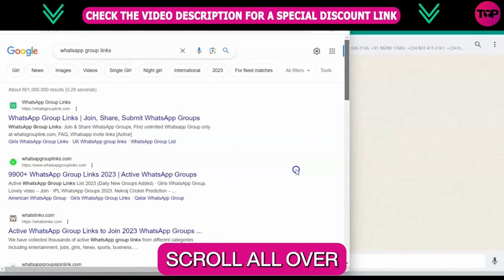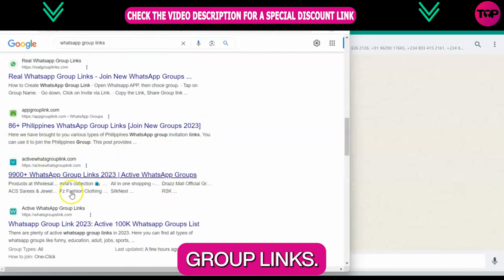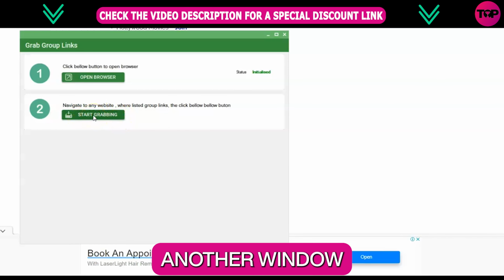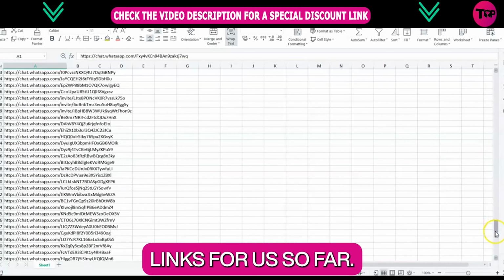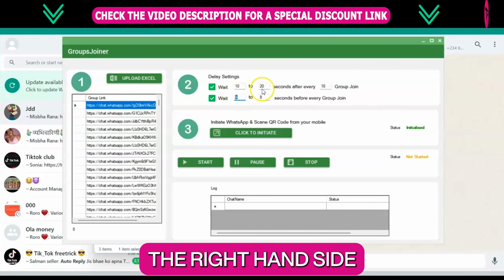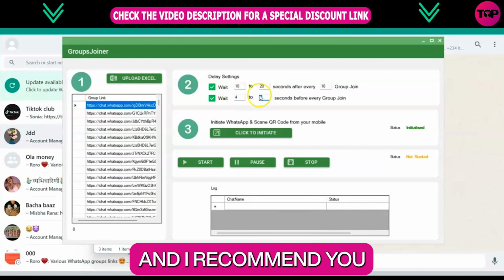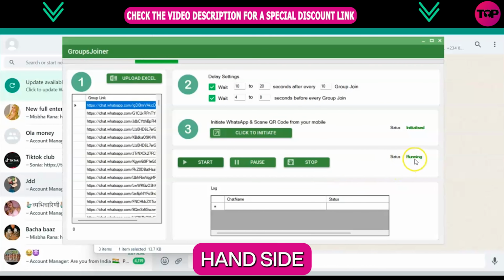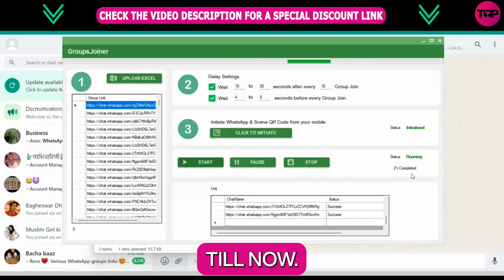Whatsapp Marketing 📈 How WAWPro Transforms WhatsApp Marketing: Engage, Automate, Succeed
Whatsapp Marketing | Whatsapp Marketing Tool | Bulk Whatsapp Marketing

In a digital era where instant communication is king, staying connected with your audience is paramount. Enter WAWPro, your ultimate solution for mastering the art of WhatsApp Marketing. If you're ready to take your business to unprecedented heights, drive engagement, and create lasting customer relationships, look no further. Join us as we delve into the world of WAWPro and how it's reshaping the landscape of WhatsApp Marketing.

🚀 Unveiling the Power of Whatsapp Marketing with WAWPro

The potential of WhatsApp as a marketing powerhouse is undeniable, but harnessing its true potential requires finesse, strategy, and cutting-edge tools. WAWPro is your trusted companion, designed to elevate your WhatsApp Marketing game to exceptional levels. Let's explore how WAWPro empowers your business for success:

1. Targeted Customer Engagement: WAWPro enables you to effortlessly engage with your target audience on a personal level. Craft personalized messages, send offers, updates, and notifications directly to their WhatsApp, ensuring your brand stays top-of-mind.

2. Automated Campaigns: Say goodbye to manual efforts. WAWPro's automation features streamline your marketing efforts, allowing you to schedule messages, send automated responses, and nurture leads without lifting a finger.

3. Rich Multimedia Messaging: Captivate your audience with multimedia-rich content. WAWPro supports sending images, videos, documents, and even audio messages, enabling you to showcase your products or services creatively.

4. Two-Way Conversations: Forge meaningful connections through interactive conversations. With WAWPro, engage in real-time, two-way dialogues with your customers, addressing their queries and concerns promptly.

5. Analytics and Insights: Make data-driven decisions with WAWPro's in-depth analytics. Monitor message performance, delivery rates, engagement metrics, and audience behavior to fine-tune your marketing strategy.

6. Compliance and Privacy: WAWPro ensures your marketing campaigns adhere to WhatsApp's guidelines and privacy standards. Build trust with your customers by respecting their privacy while still delivering impactful messages.

7. Scalable Growth: Whether you're a small business or an enterprise, WAWPro scales with you. Seamlessly manage multiple campaigns, automate processes, and reach a wider audience without missing a beat.

📈 Elevate Your Business with WAWPro's WhatsApp Marketing Mastery

Gone are the days of one-size-fits-all marketing strategies. WAWPro empowers you to create personalized, engaging, and effective marketing campaigns that resonate with your audience on a personal level. Here's why WAWPro is your go-to choice for Whatsapp Marketing:

Innovative Features: WAWPro's feature-rich platform equips you with tools to enhance engagement, nurture leads, and drive conversions, giving you a competitive edge in the market.

Effortless Automation: Save time and resources with WAWPro's automation capabilities, allowing you to focus on what matters most – growing your business.

Strategic Insights: Leverage powerful analytics to gain deep insights into your campaign performance and audience behavior, allowing you to refine your approach and achieve optimal results.

Compliance and Trust: WAWPro's commitment to compliance ensures your marketing efforts align with industry standards and respect user privacy, fostering trust between your brand and customers.

Scalable Success: Whether you're a startup or an established enterprise, WAWPro adapts to your needs, helping you achieve scalable growth without compromising on quality.

I hope you find value in our Whatsapp Marketing Video!